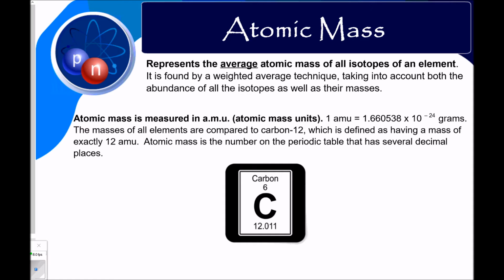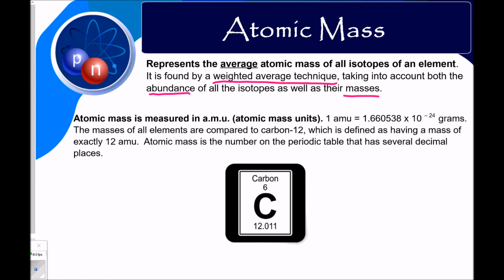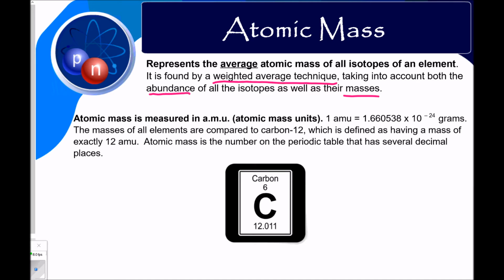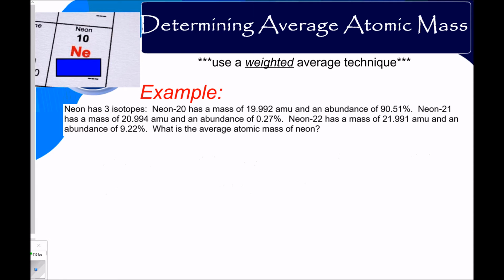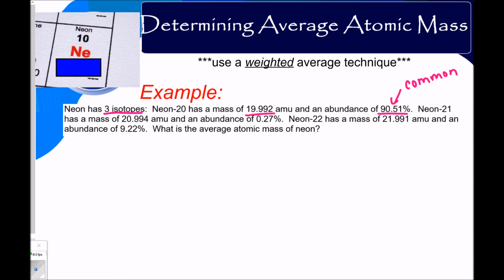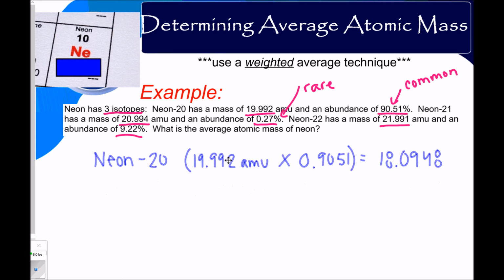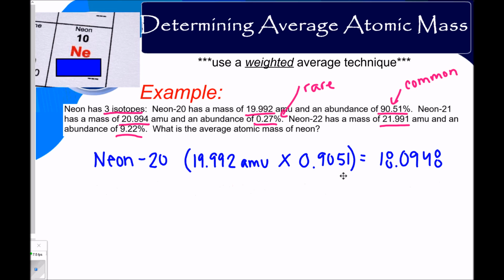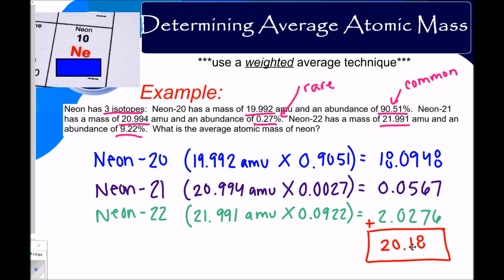Atomic/Nuke Video #2- Average atomic mass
Video #2 in the Atomic Structure/ Nuclear Chemistry series. Covers page 5 in the notes.